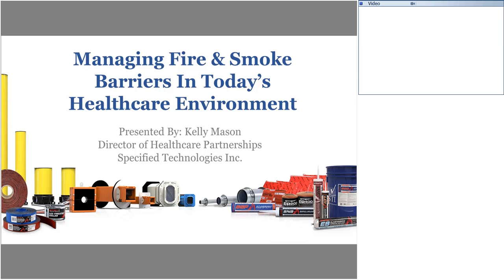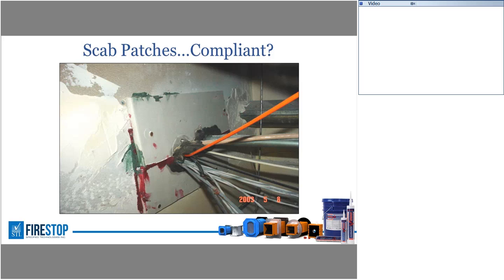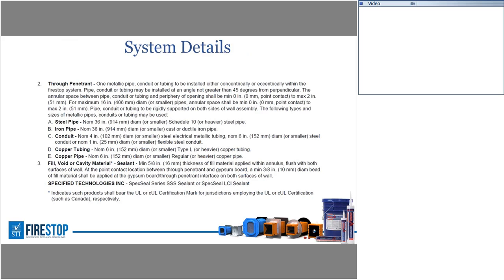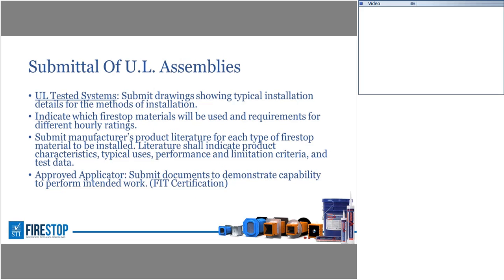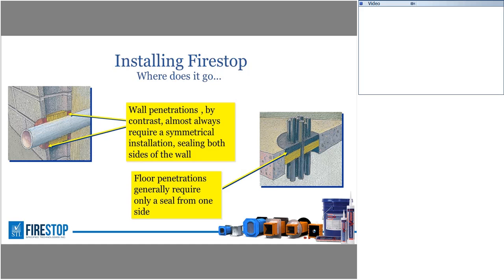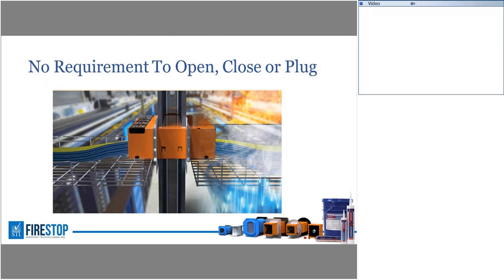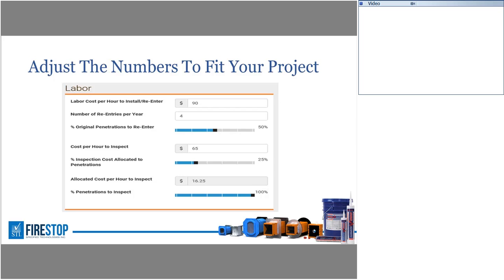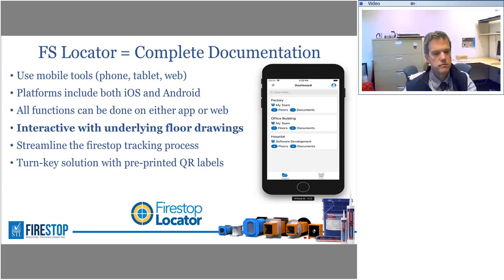Managing Smoke and Fire Barriers in Todays Healthcare Environment